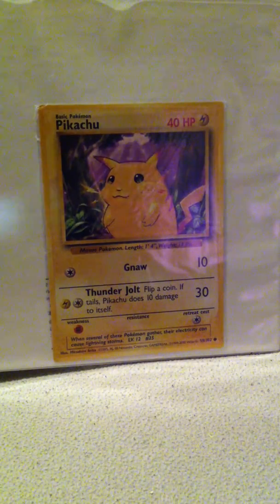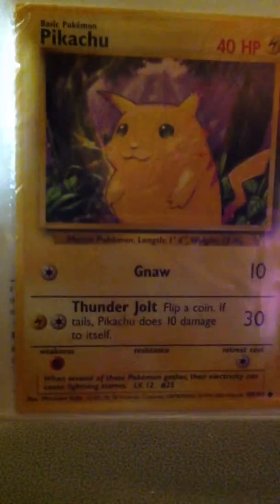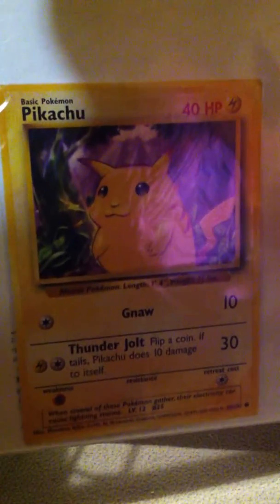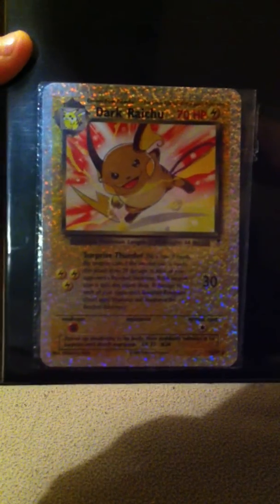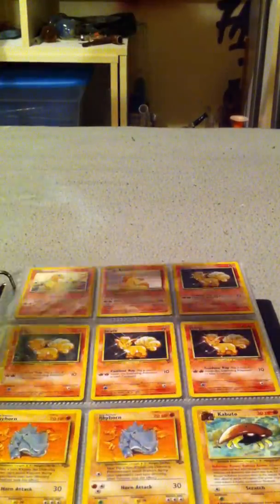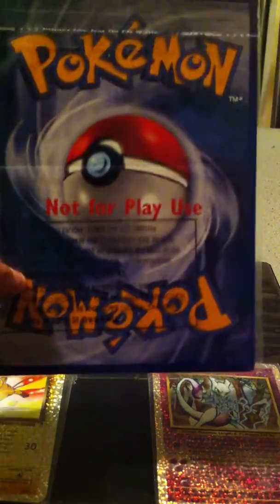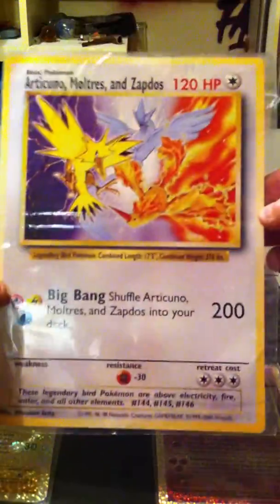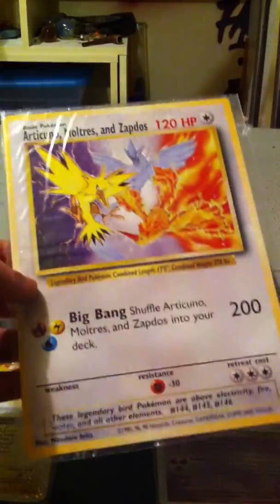Jumbo Pokemon Cards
some of my jumbo pokemon cards. 2 old school ones, a base pikachu, and a zapdos articuno, moltres promo. and the legendary jumbo set. if u like this video please watch my others. i have lots of old school memorabilia to put up plus some other random vids so cheek em out.